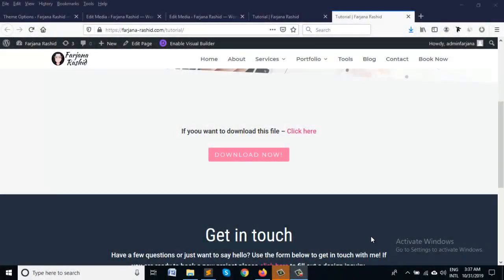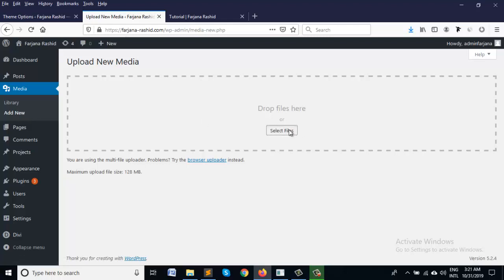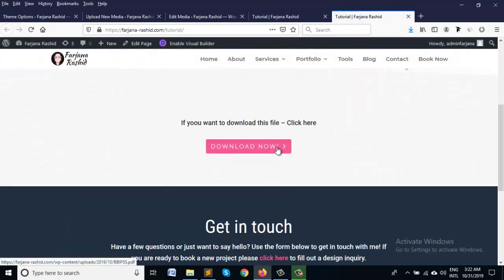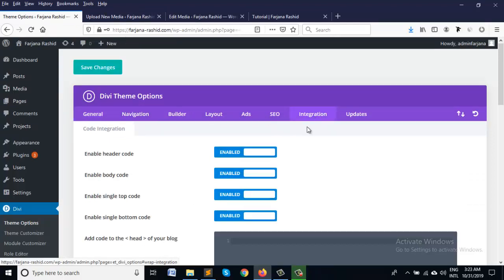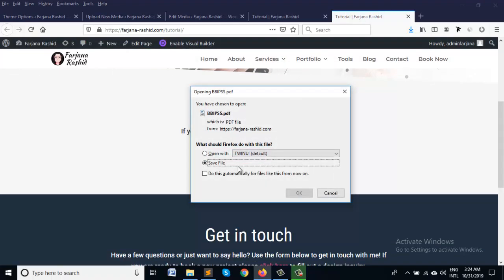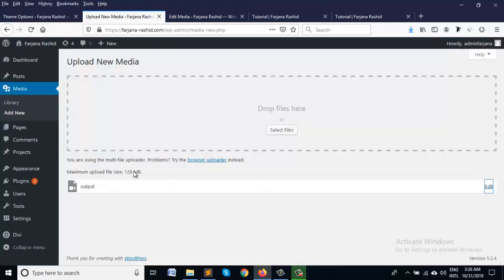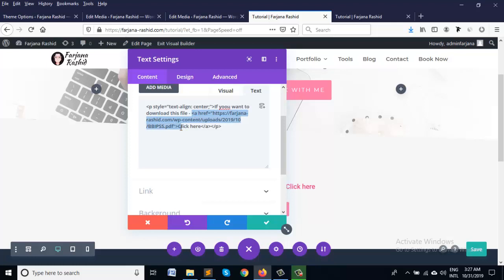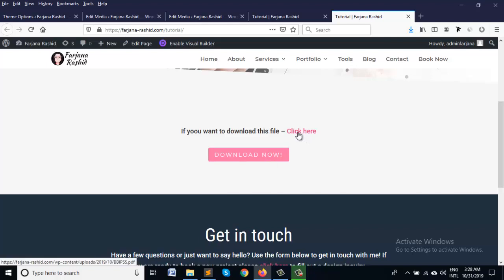How to make a Direct Download Button in Divi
Here I am showing you how to make a Direct Download Button or do the same thing with text in Divi.